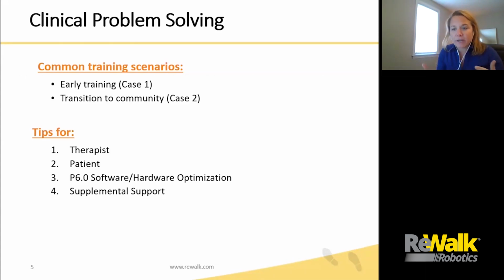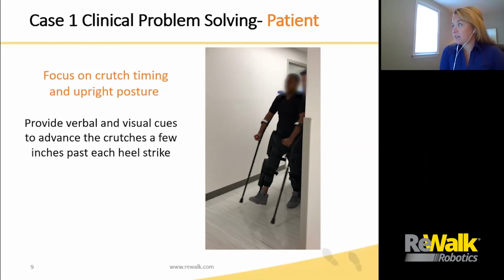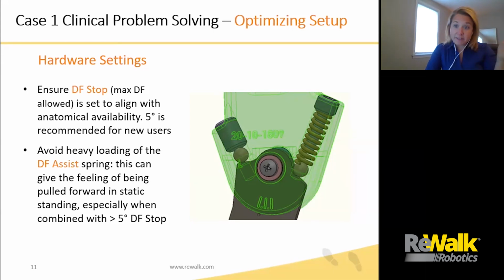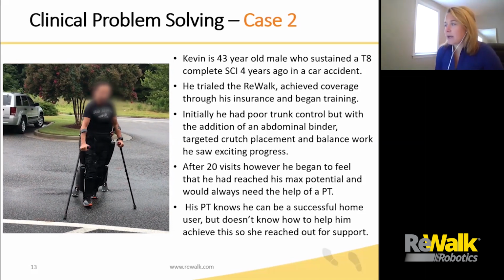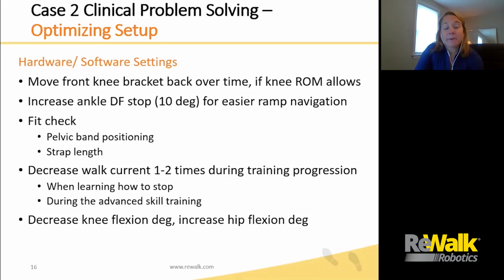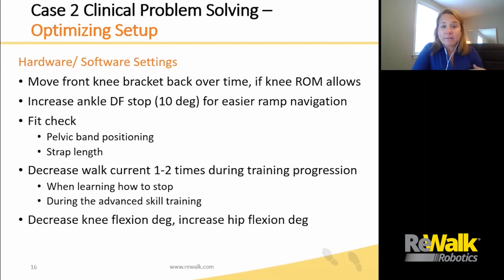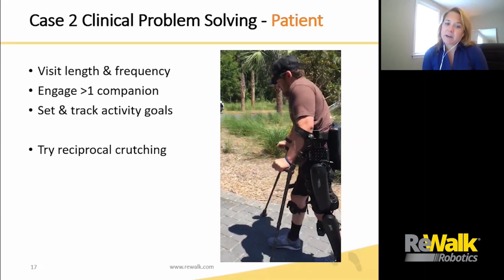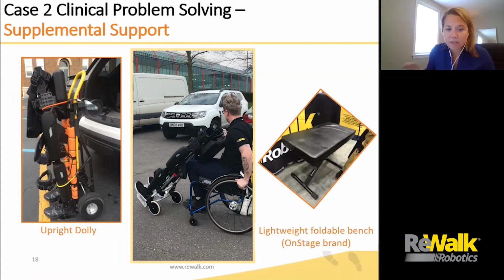Topics in NeuroRehab Ep 06: Clinical Problem Solving with Exoskeletons - Clinic to Community Use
Topics in NeuroRehabilitation - Episode 6. Jill Butler, PT, DPT, NCS uses examples from successful ReWalkers to highlight some of the common challenges that patients with SCI and therapists can encounter during the exoskeleton training process. Jill offers a multitude of potential solutions based on her experience as a physical therapist and as a ReWalk clinical trainer, including options to consider for the therapist, for the patient, and for the equipment configuration. To contact ReWalk Robotics for help with troubleshooting or to learn more about the ReWalk p 6.0 Exoskeleton and the ReStore Exo-Suit, please

To learn more about the ReWalk P 6.0 Exoskeleton please visit the following links:

Videos of ReWalkers
Hear from a ReWalker and his therapy team on his discharge day, where he literally walks out of the hospital!